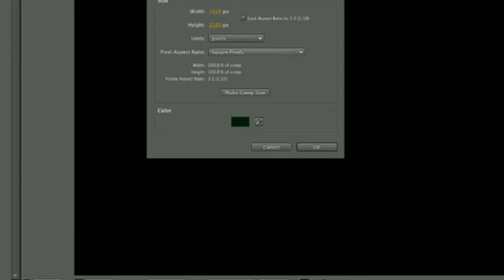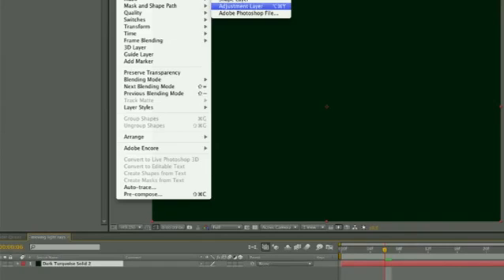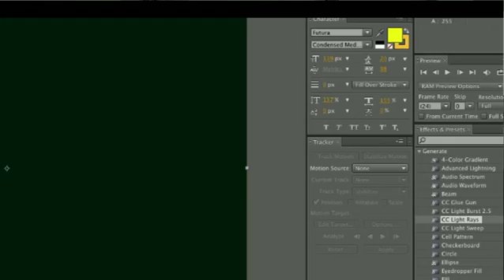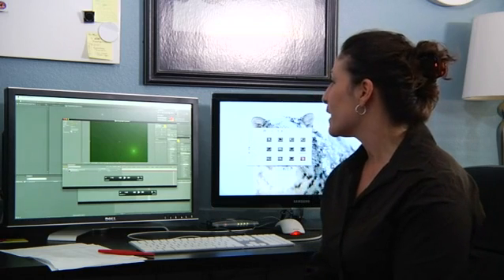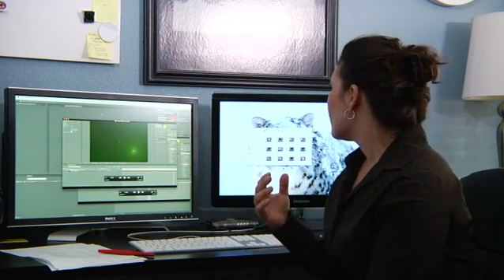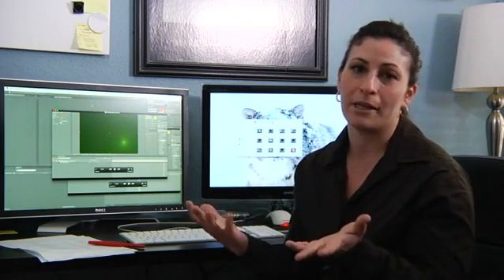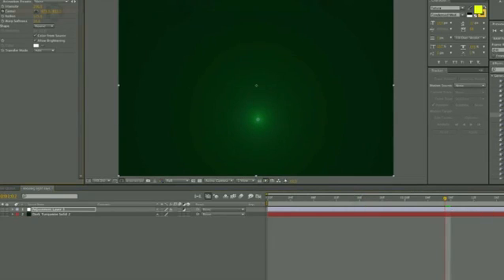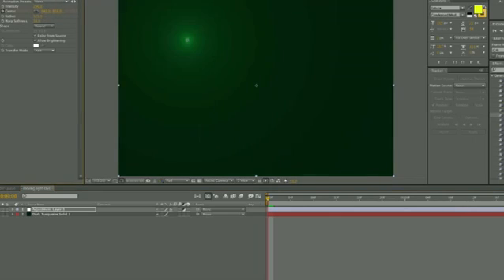Moving Light Rays in After Effects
Moving Light Rays in After Effects. Part of the series: Techniques for Adobe After Effects. A moving light ray can give a very unique look to your finished work. Find out about moving light rays in After Effects with help from a professional in the fields of video/film production and art in this free video clip.